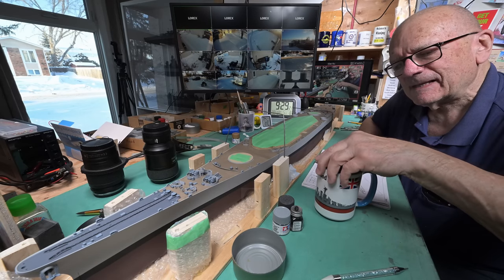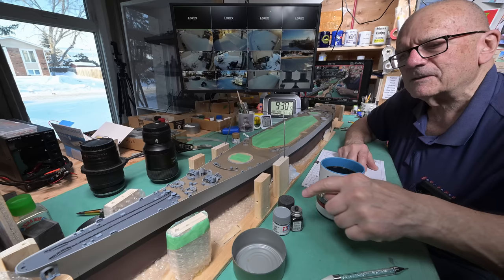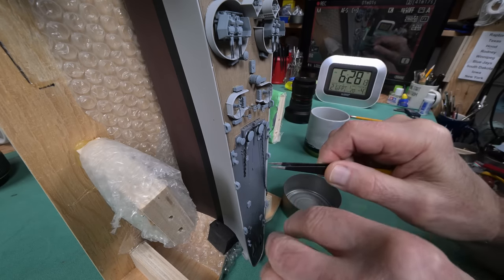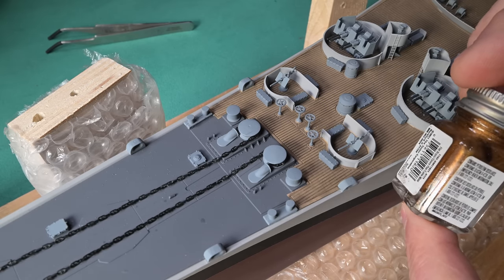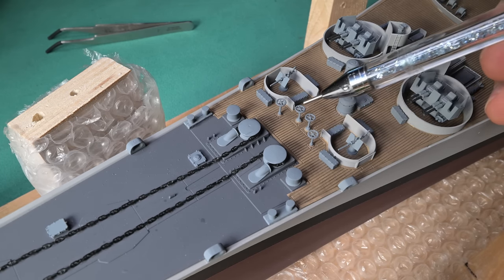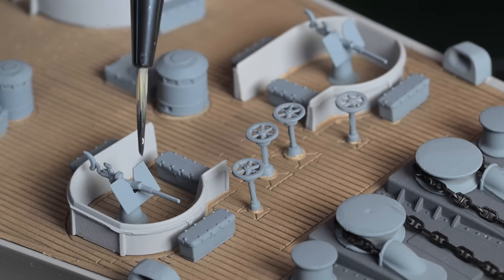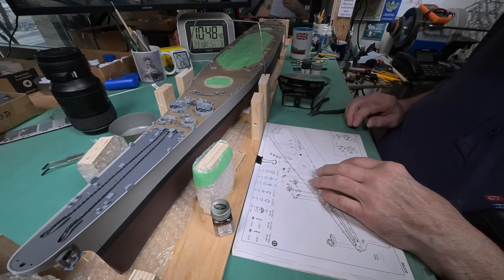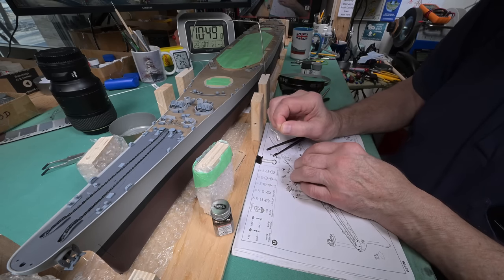The Model Ship - Part 1442